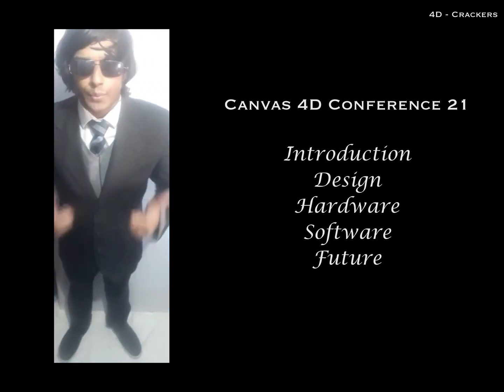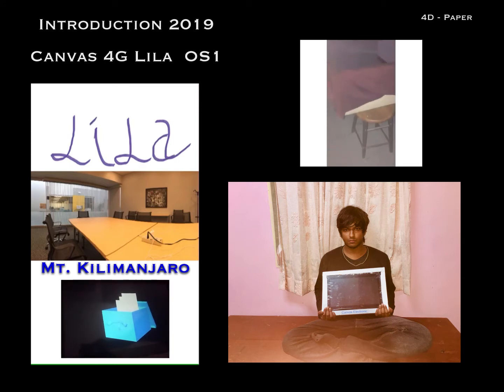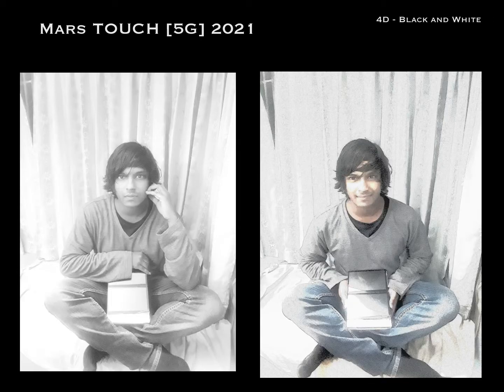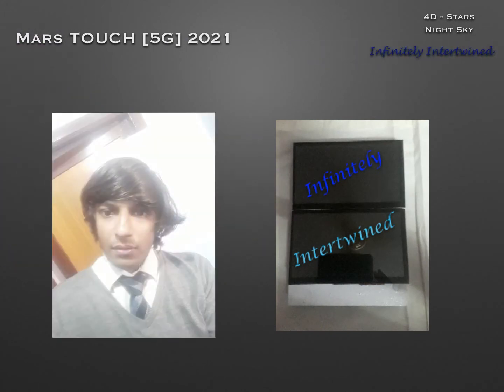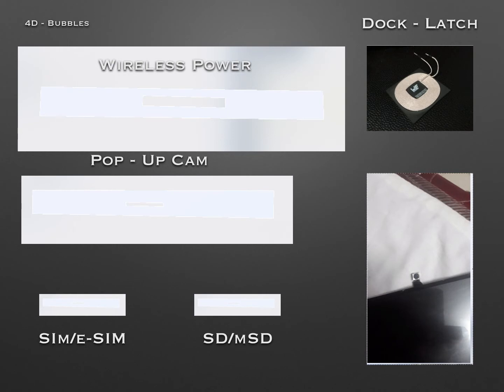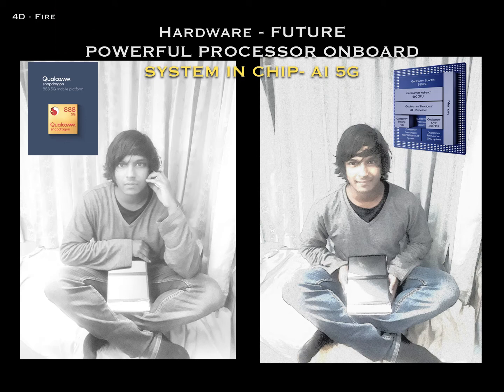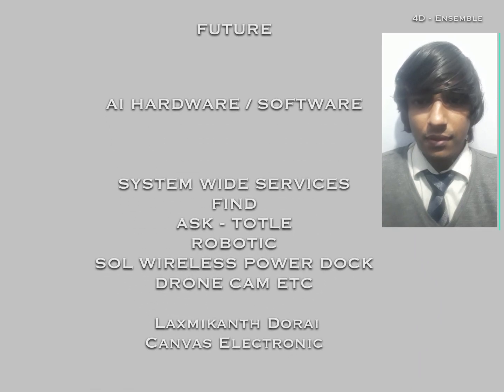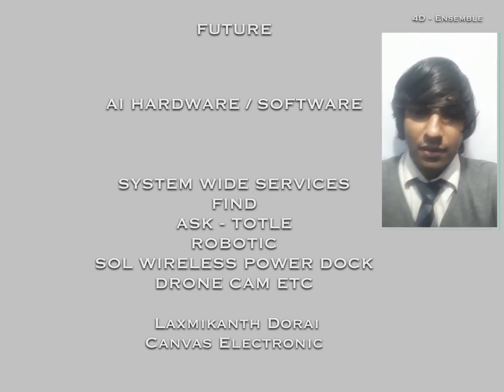Canvas 4D Conference 21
"STEM + Liberal Arts + Humanities"

(HCI) : Laxmikanth

(infinitely intertwined) ∞α

(Design) : California Pacific

Lax & My American Girls

(Hardware) : US-Asia Pacific-Euro

(Software) : OS 2 - Olympus Alps

(UI/UX) : (iObjects 2.1) Lax & Studio Drinjal

Modern Pirates of California

(Music) : Postcards from Mars (UK-Euro)

For Additive Future (Atlantic)

- Laxmikanth Dorai